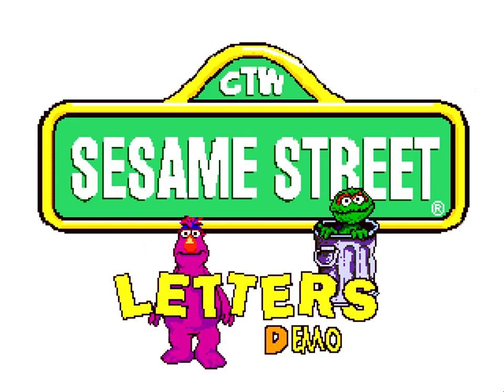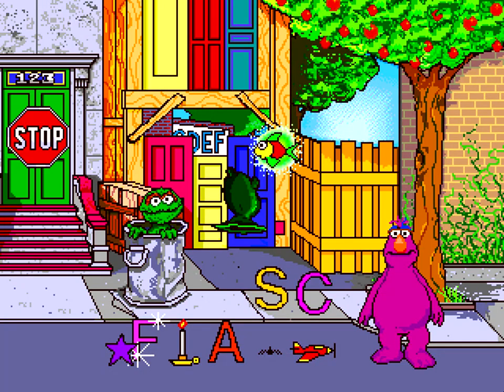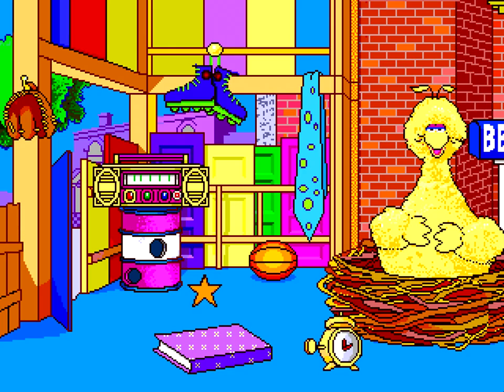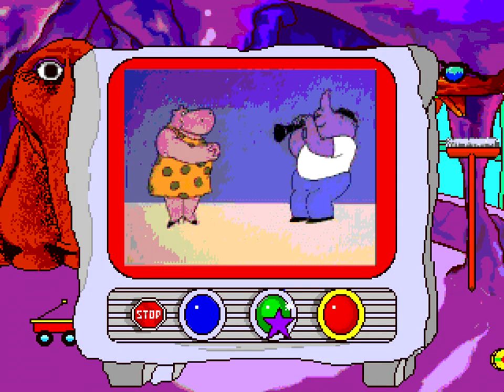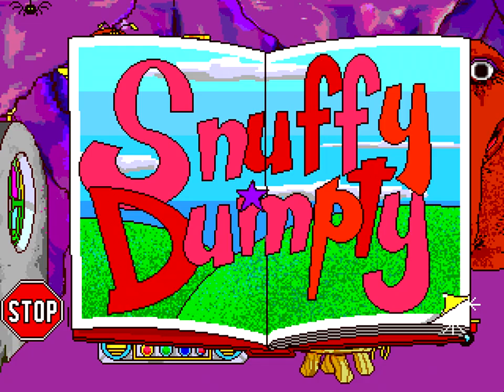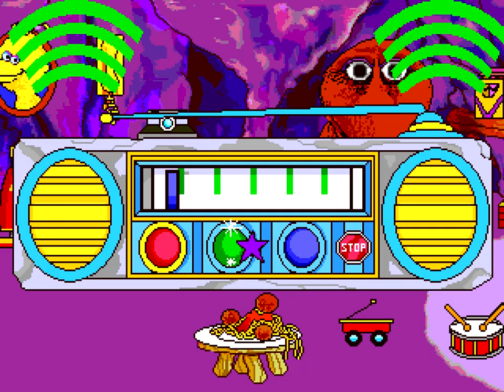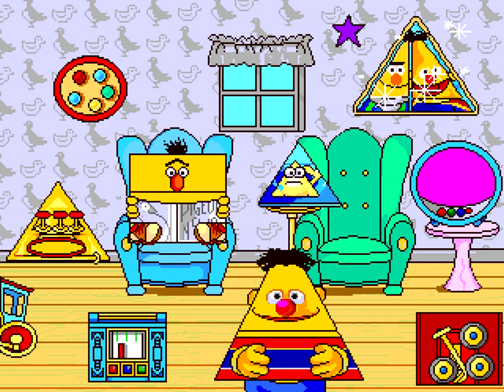Sesame Street: Letters (PC) (1997) - Demo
A demo of the game "Sesame Street: Letters" for parents.

Letters come alive on Sesame Street! Early learners build confidence with encouragement from their favorite characters who guide children and provide positive feedback throughout play. Kids visit the homes of Big Bird, Bert and Ernie, Oscar, and Snuffy. Jim Henson himself voices Ernie who also gives hints throughout the entire game. The main area is Sesame street itself. Various doors lead to various locations. Telly Monster accompanies the player. Included locations are Big Bird's nest, Snuffy's cave and Bert and Ernie's apartment. There's endless discovery in the wide variety of learning activities and fun surprises as your child takes important first steps on the way to reading. Features: Discover letters, rhyming, sounds, songs, shapes, and more; Play interactive learning games; Sing along with popular Sesame Street songs; Read enchanting storybooks; Watch classic video clips; Call your favorite characters on the phone.